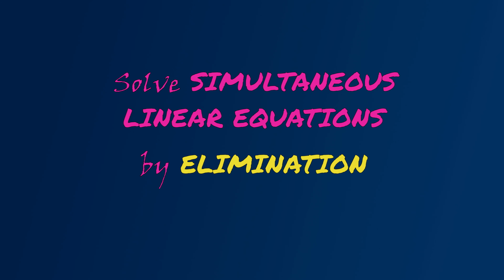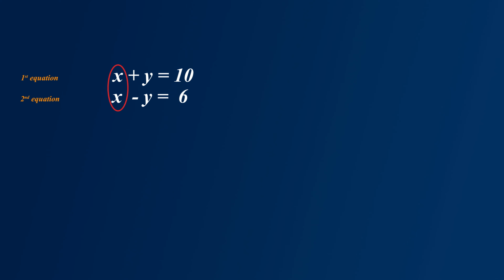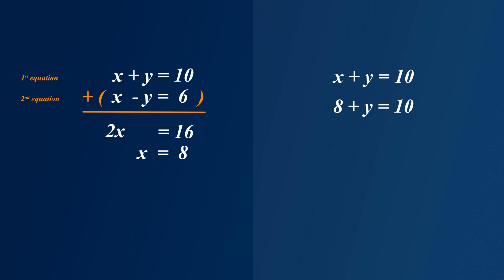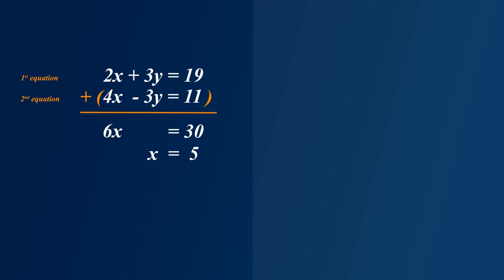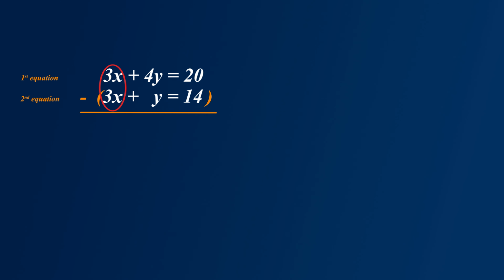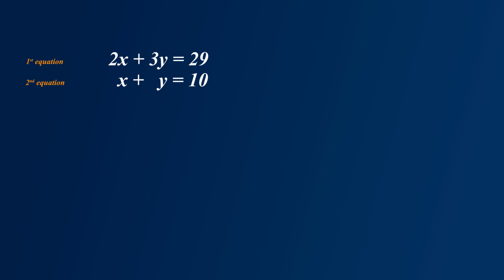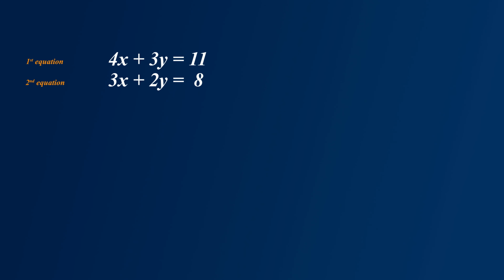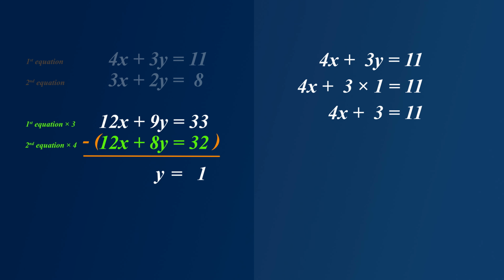Solving Simultaneous Equations by Elimination (Part 3)